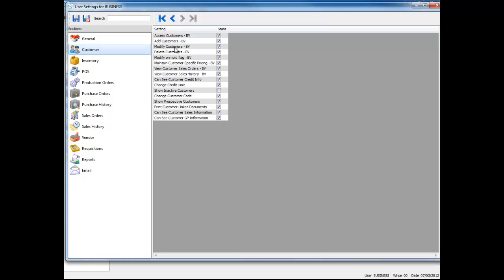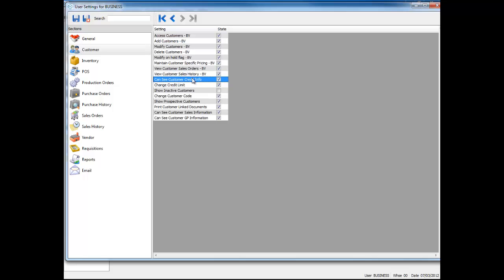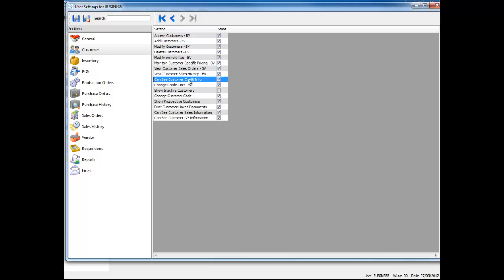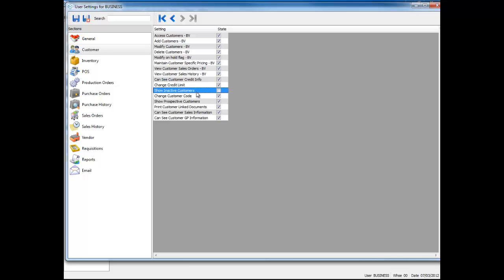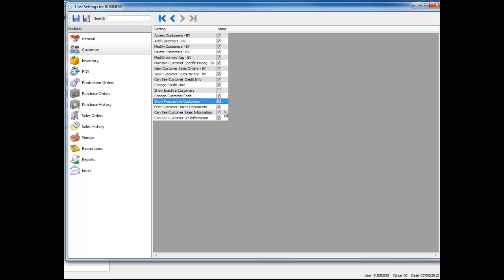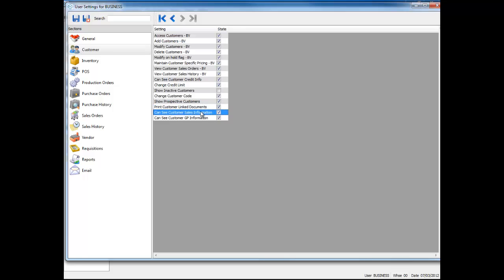User Settings - Customer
Describes the users access to customers